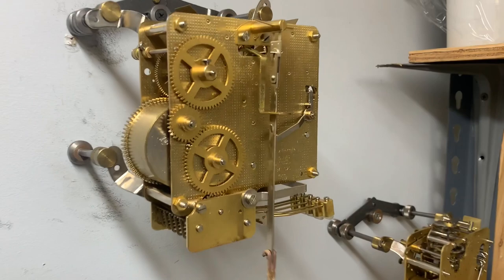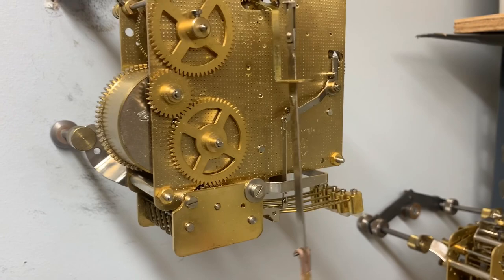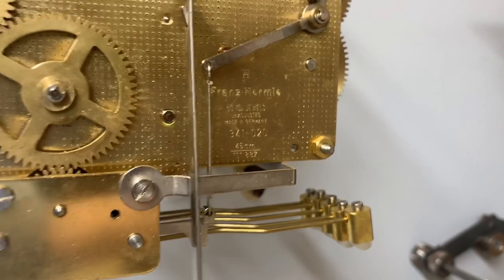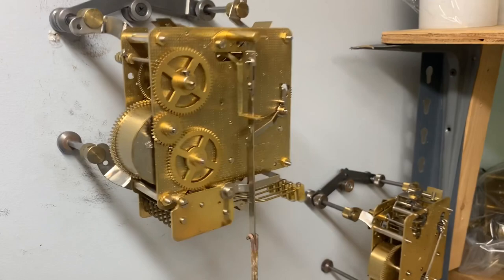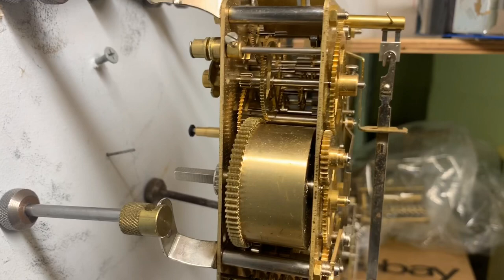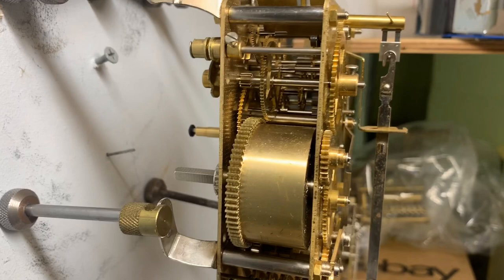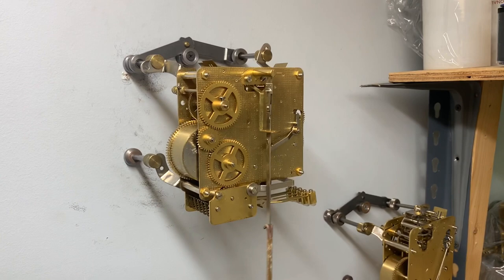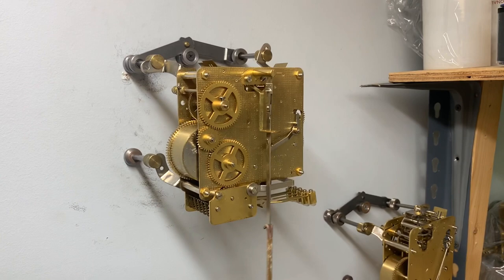KK489 Hermle 341-020 New Old Stock west minster chime clock movement. This is a 45 cm movement.